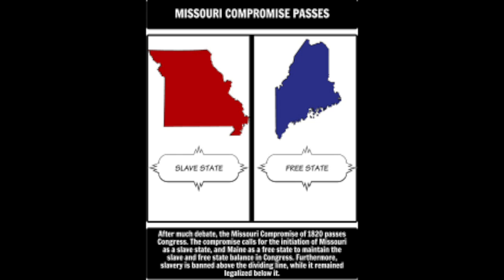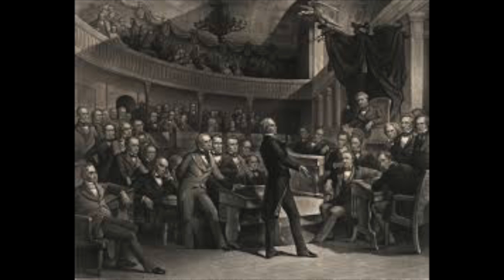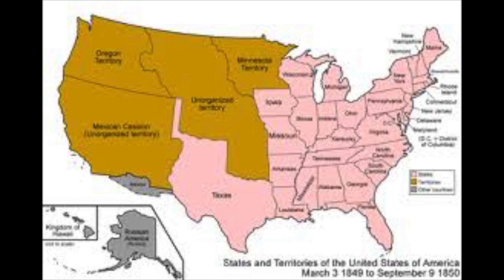7 Reasons Why - Civil War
a class project